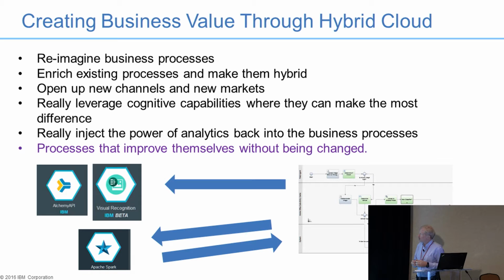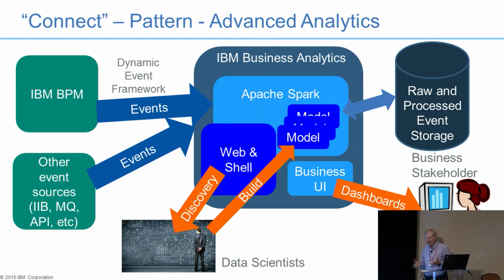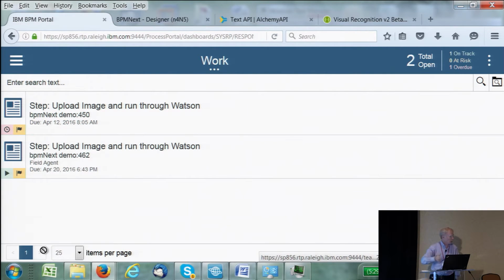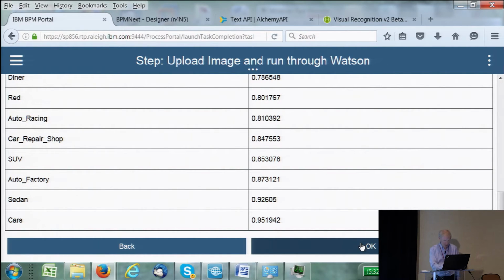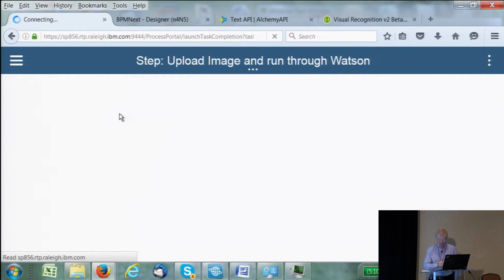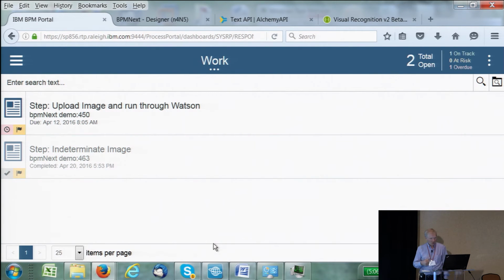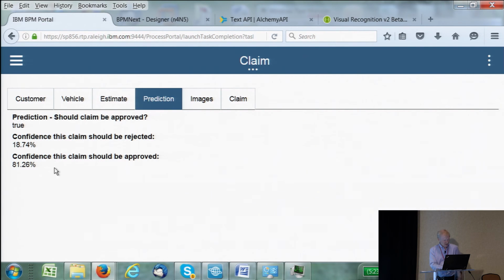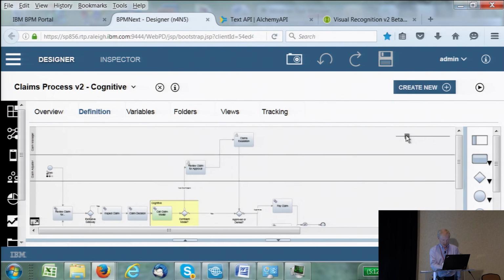bpmNEXT 2016: BPM in the Cloud: Changing the Playing Field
bpmNEXT 2016: Business Process Management in the Cloud: Changing the Playing Field, Eric Herness, IBM